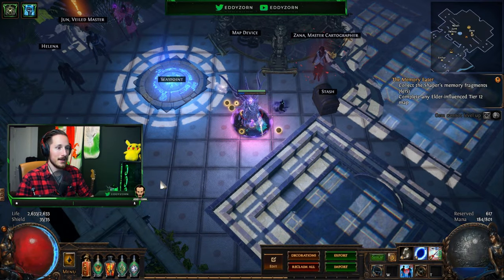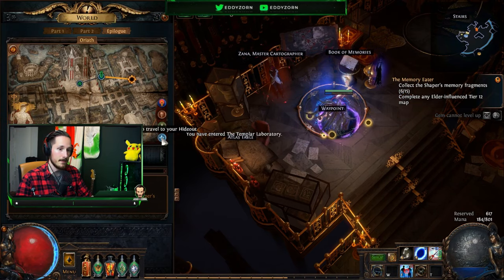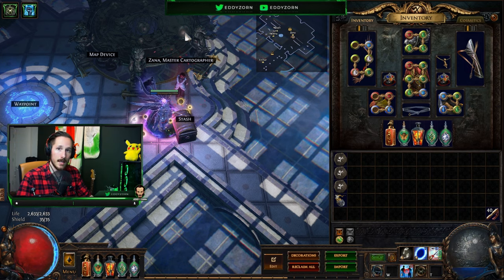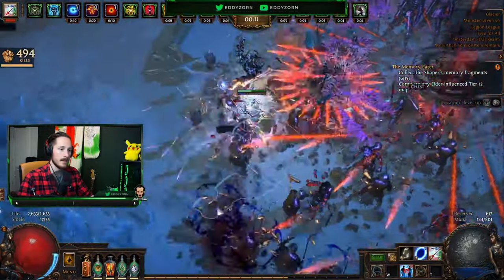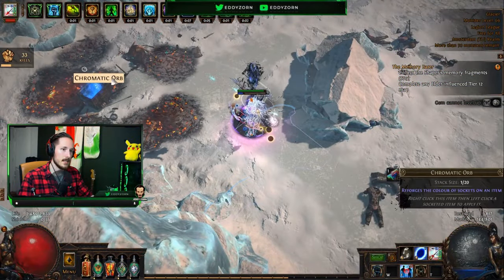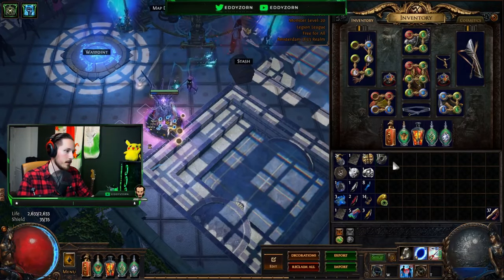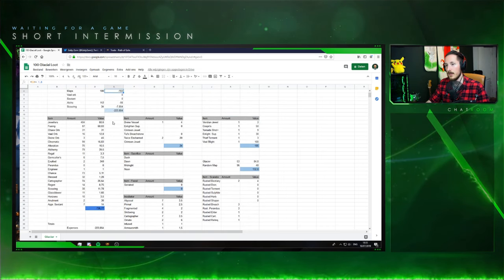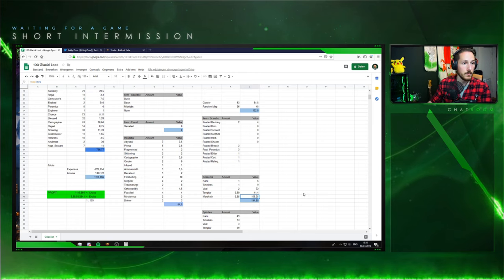Best Beginner Currency Farming Guide & Loot From 100 Glaciers - Path of Exile Legion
For all those that are looking for a good currency farming method for when they have just completed act 10. Farming this method out should bring you heaps of profit.

*** ** Regular Uploads **

Don't forget to turn on notifications for the channel so you never miss an episode!